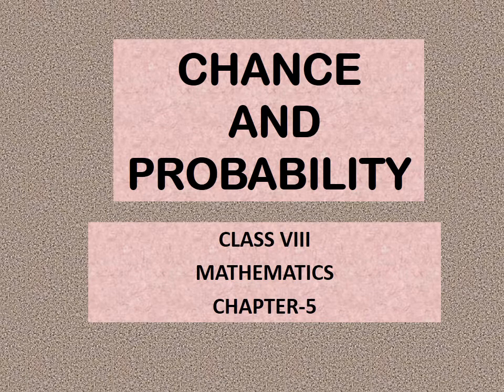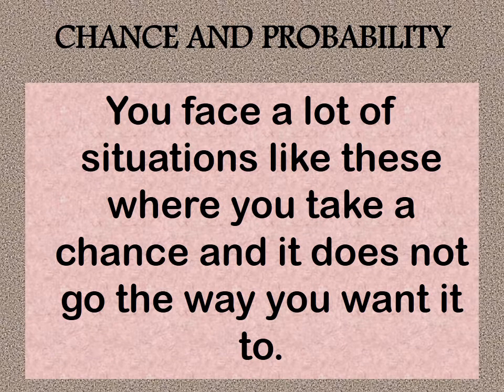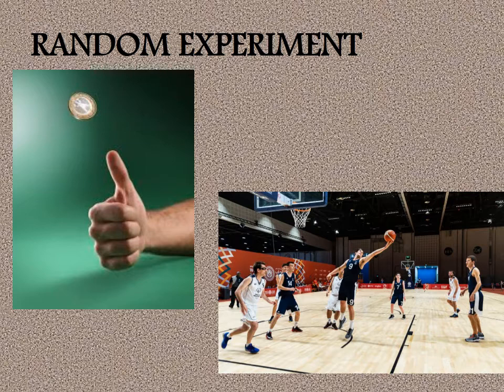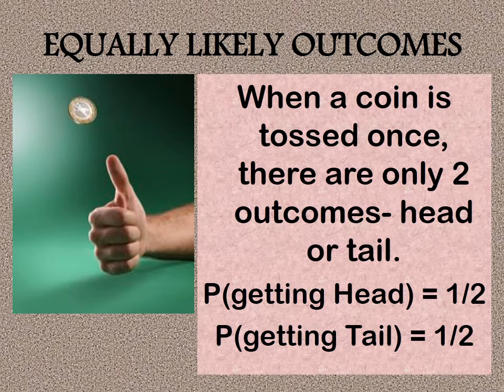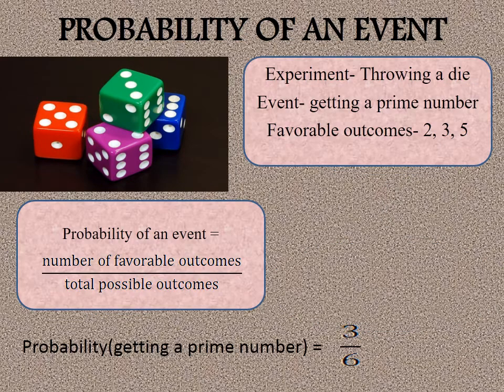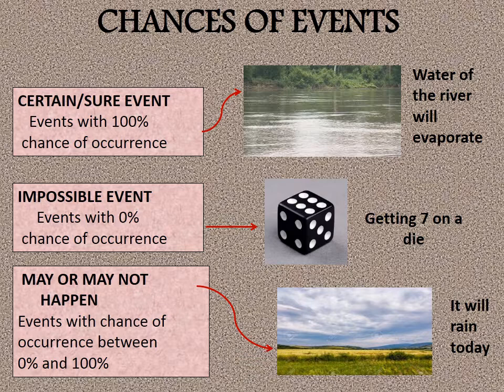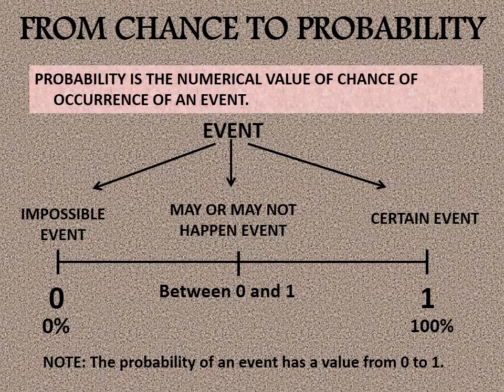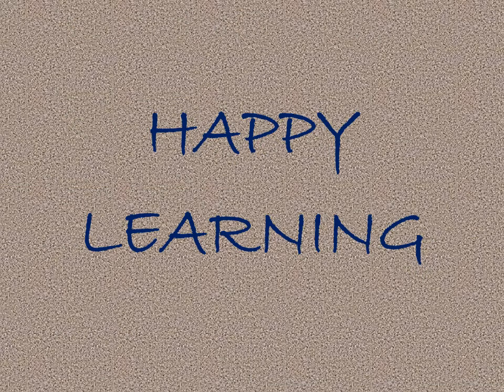Chance & Probability- Class 8 Maths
NCERT - CLASS 8 MATHEMATICS
CONCEPT - CHANCE AND PROBABILITY